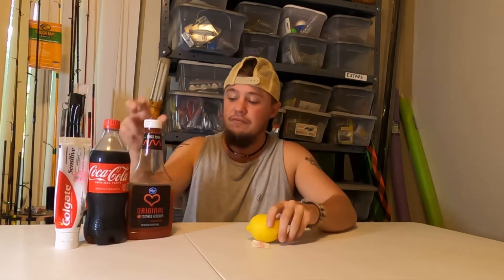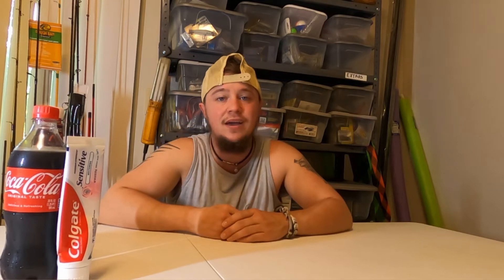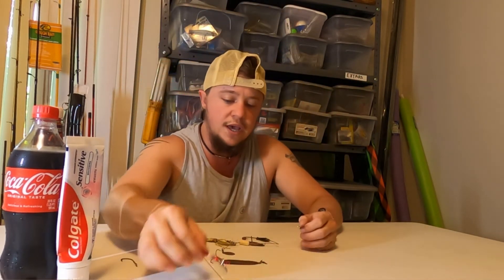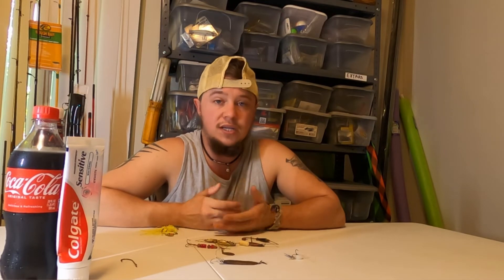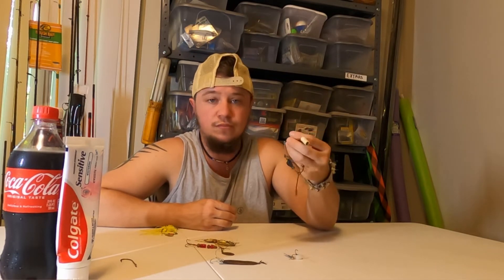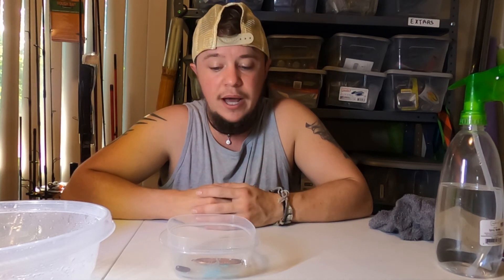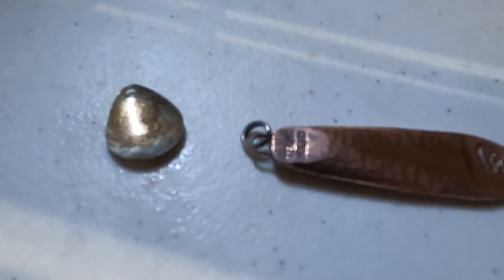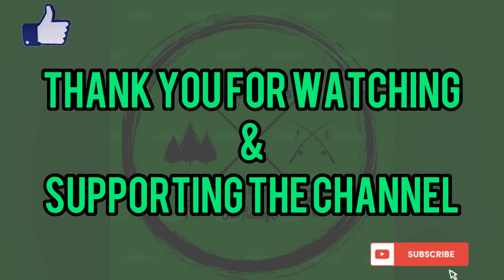HOW TO get creative cleaning bait blades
Let's learn together! Today we will be cleaning up spinner blades with a couple of common home products. Who says you only have to buy expensive gear or cleaners?!? I say there is always another way. Take a look at the results of each product and you make your own opinion.

Georgia Fishing Tips

FILM/EDIT EQUIPMENT:
-InShot
-GoPro Hero 8
-Canva

MUSIC INCLUDES:

Musician: LiQWYD

Musician: @iksonmusic

Musician: @iksonmusic